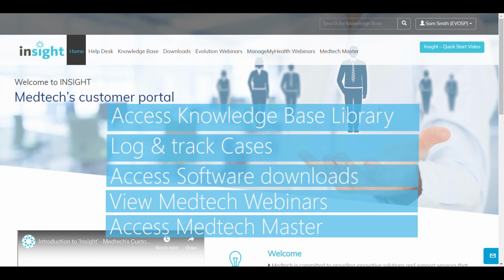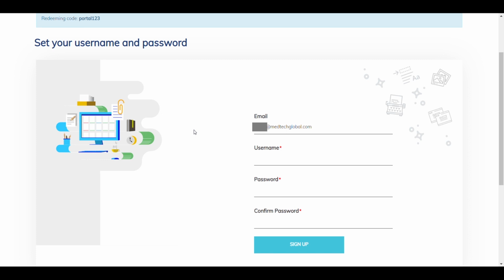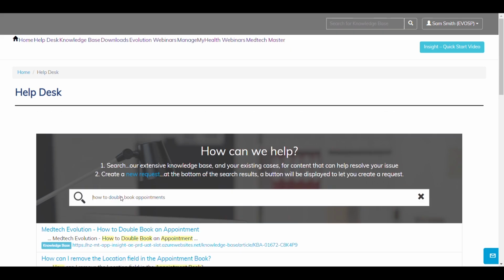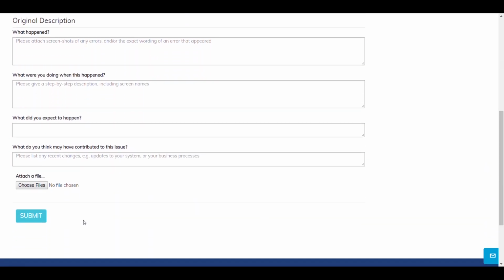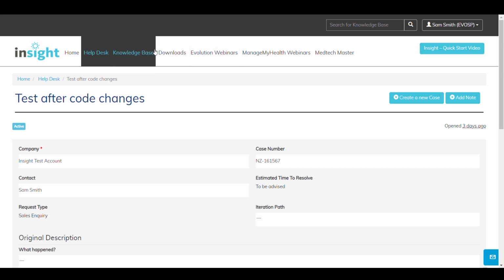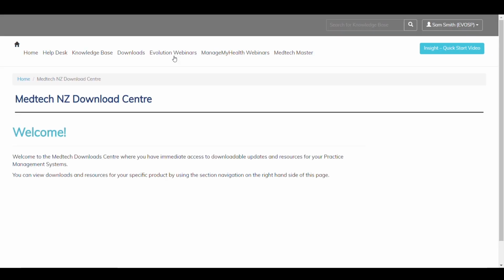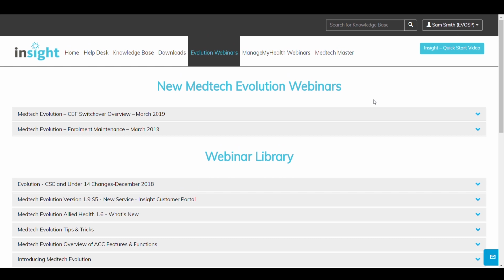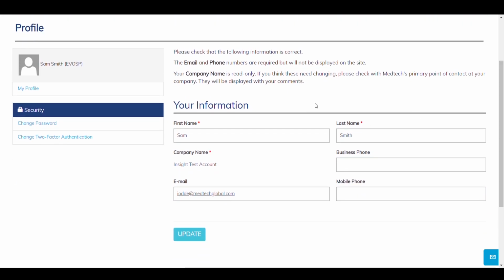Insight Portal Quick Intro Tutorial Video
Insight is Medtech's very own Customer Portal which is free for all Medtech's customers! Join now to enjoy all the features and have access to all our support features today!